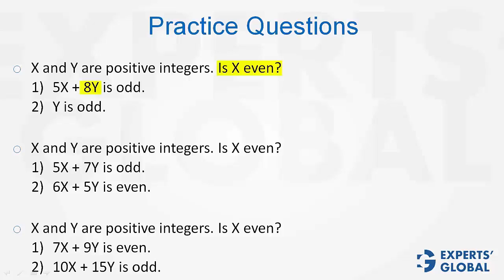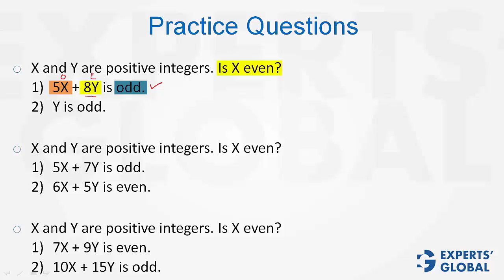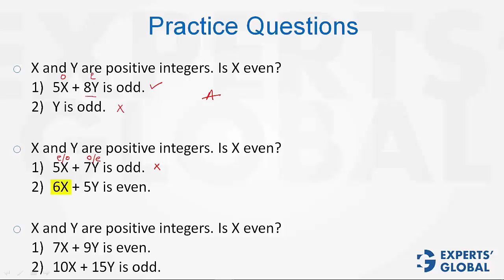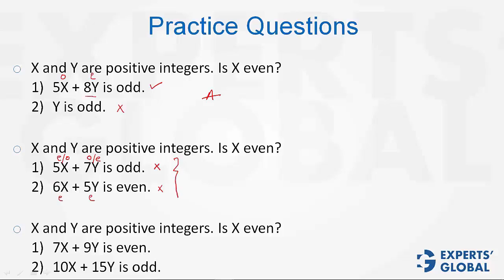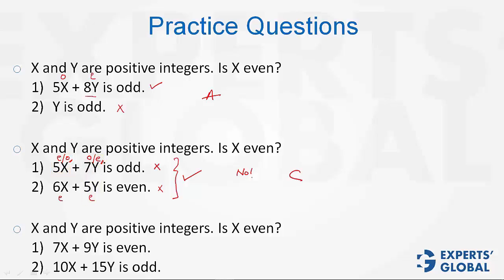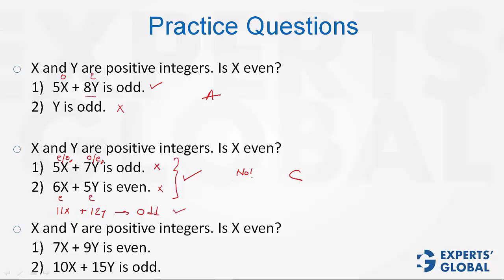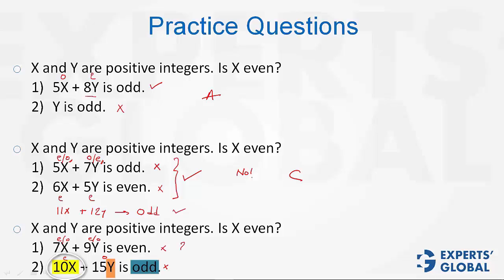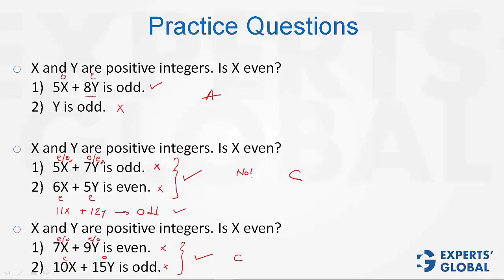Even and Odd - 3 Amazing DS Examples | GMAT Shots (US Accent)